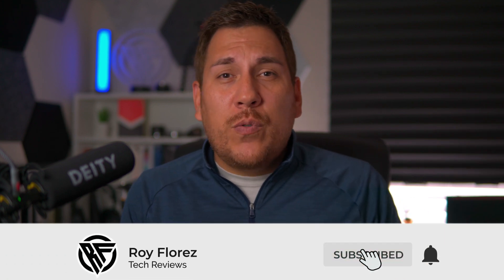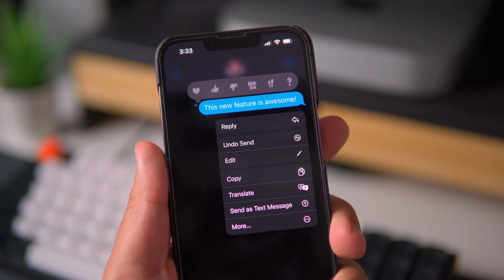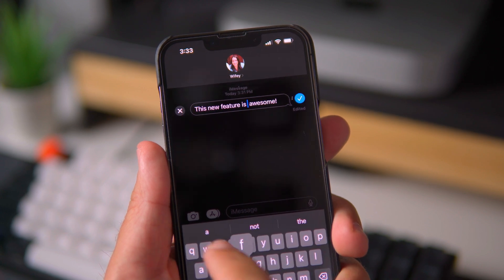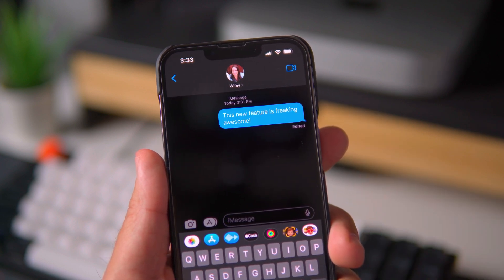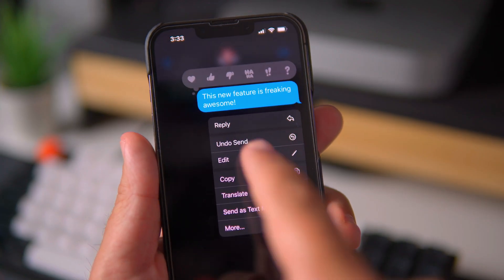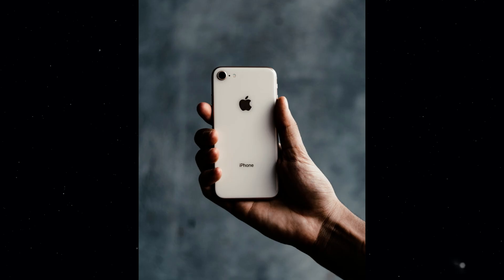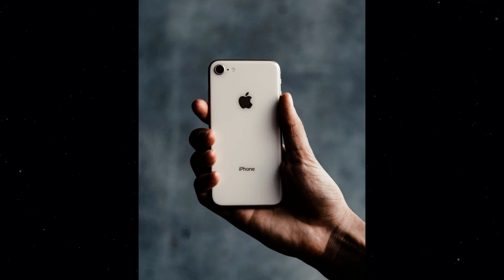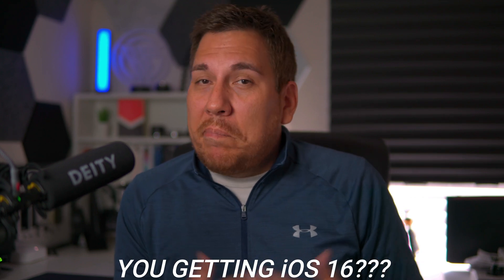NEW iOS 16 iMessage Features: Make Messages Disappear!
In this video I go over the two new awesome iMessage features you are getting with iOS 16! These new features are freaking awesome but proceed with caution!

iOS 16 brings a lot of "new" to the iPhone and I'm glad they are starting to give us more "control" of our phones. I breakdown the PROS and CONS of these new features. Drunk texting is an olympic sport and Apple gave you a cheat code!